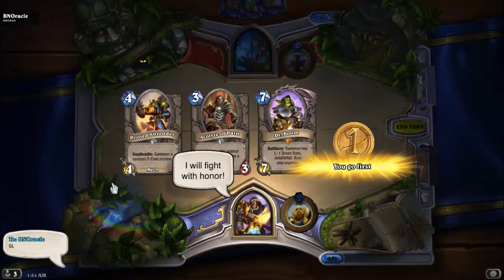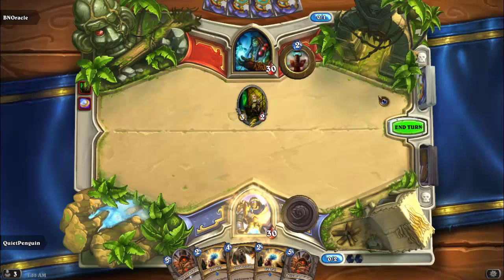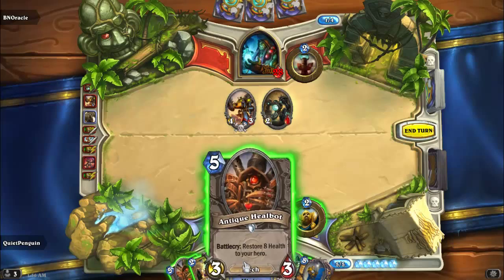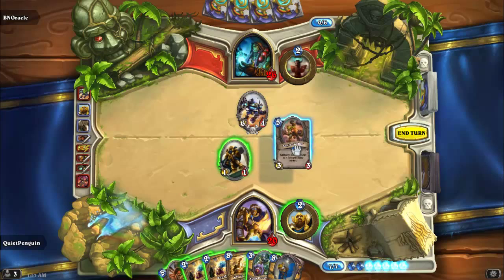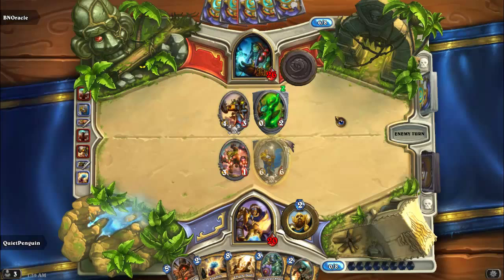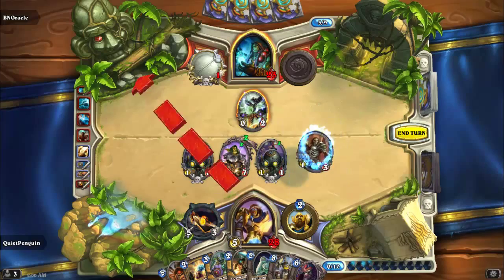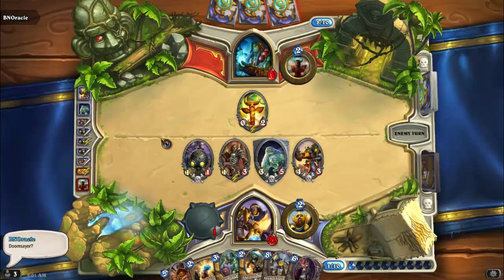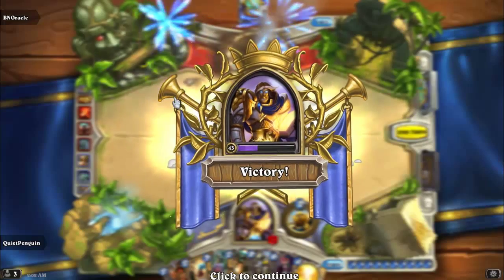Hearthstone: Molten Paladin vs. Shaman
Molten Paladin is a controlling brew based around board wipes and Molten Giant! For a full write up of the deck, visit:

Learn exactly how to mulligan and what to play around in every matchup!